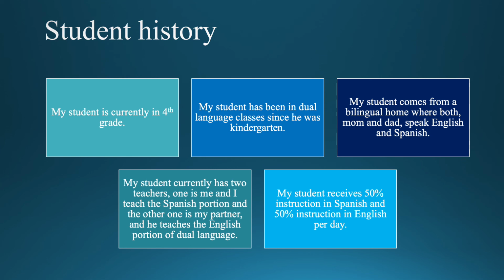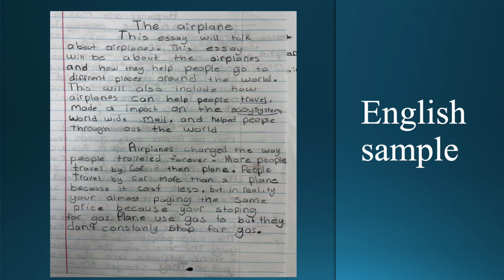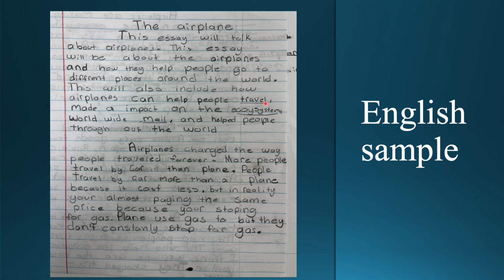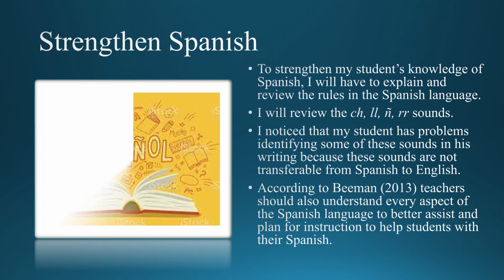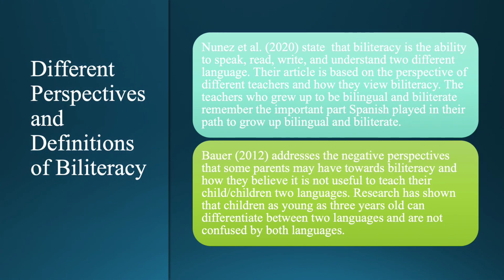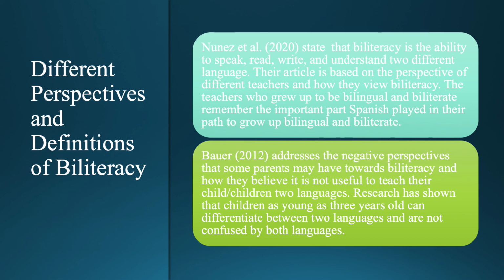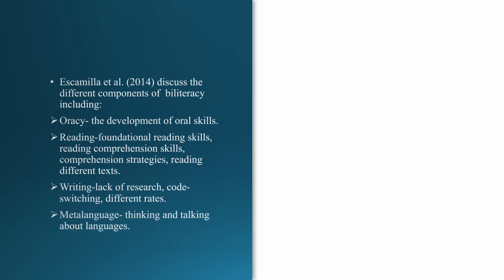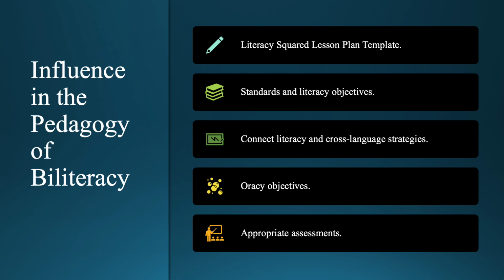Amy Dominguez Final Biliteracy project part I and II